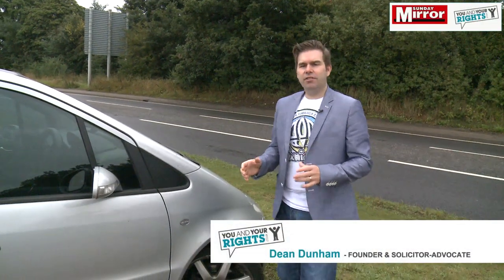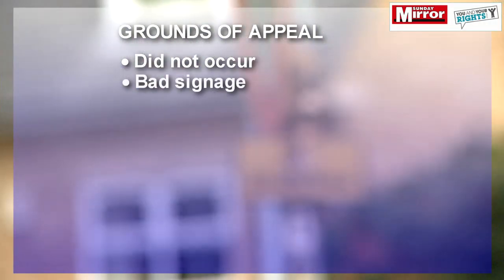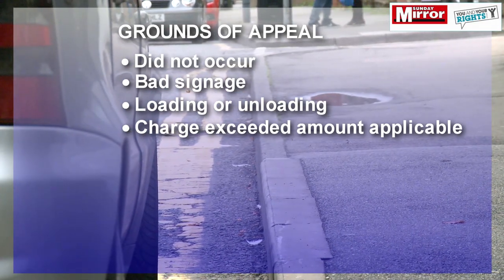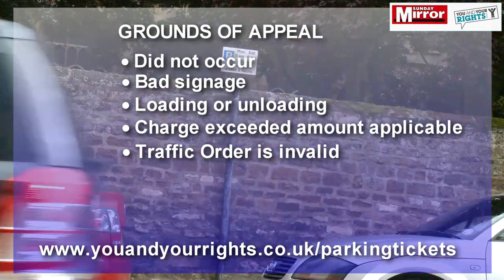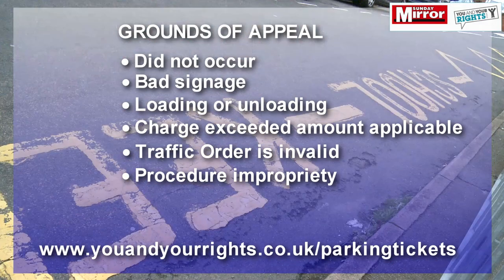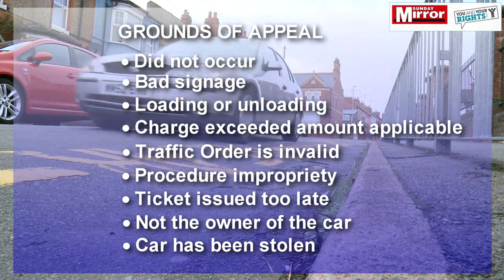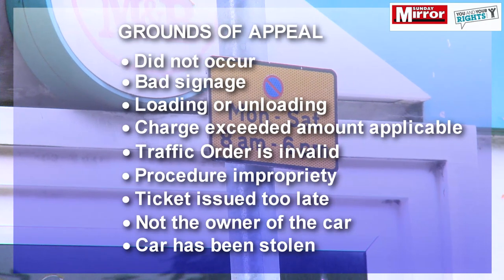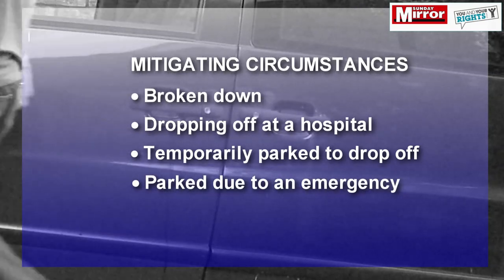How to appeal against a parking fine - Sunday Mirror - You and Your Rights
Dean Dunham Talks about what to do if you are faced with a parking ticket issued to you by the council on a public road,
You will need to know your grounds for appeal and what your mitigating circumstances may be in order to appeal against the parking ticket.
A full breakdown of the details for an appeal against a parking ticket can be found